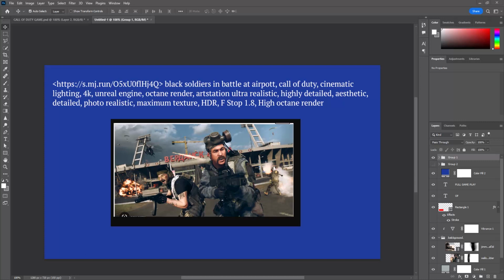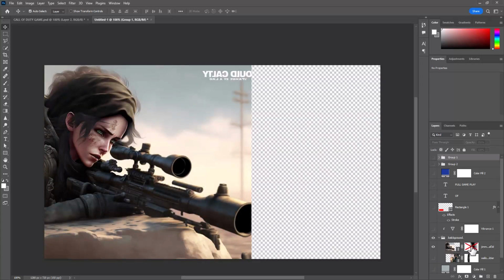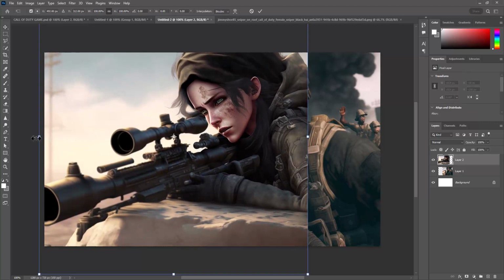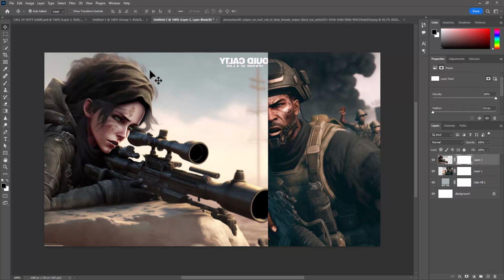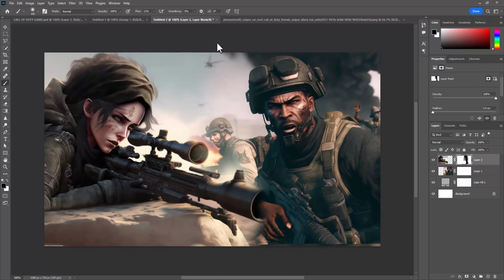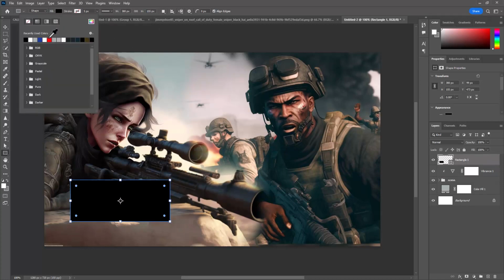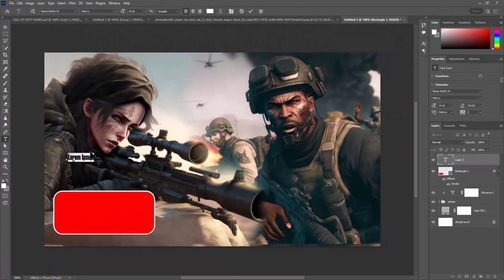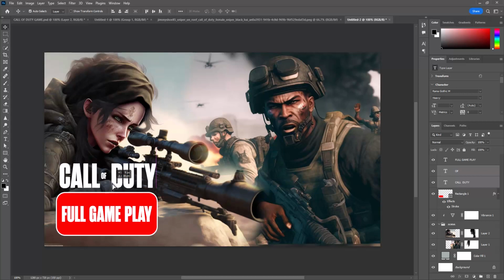Learn Photoshop via Youtube Thumbnail Creation: Ep3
The designs of YouTube thumbnails are typically quite simple, which makes them a great starting point for learning Photoshop. This is because they usually only require a few basic design elements, such as text, images, and basic shapes. This means that beginners don't need to worry about tackling complex tasks or using advanced Photoshop tools. As you become more comfortable with the software, you can gradually start experimenting with more advanced techniques and tools.

For this reason, I am creating this playlist of people who want to learn photoshop and want simple projects to work with.